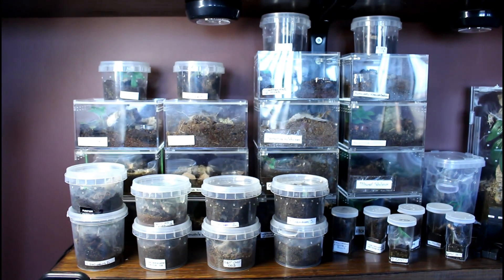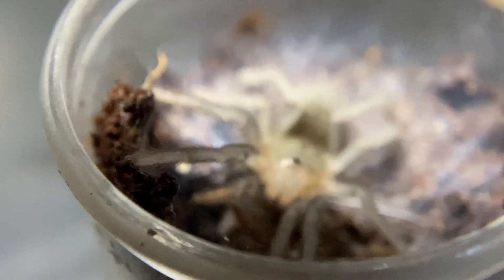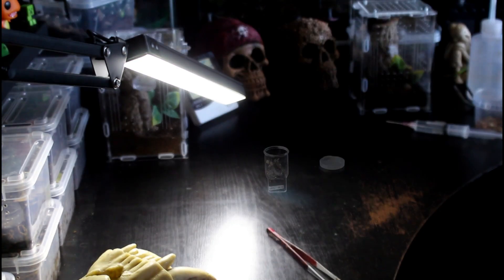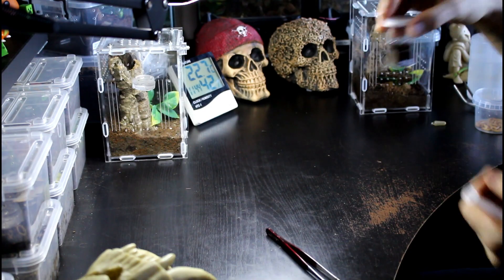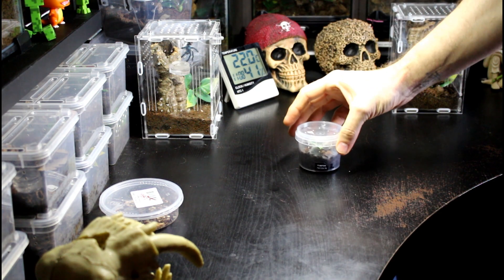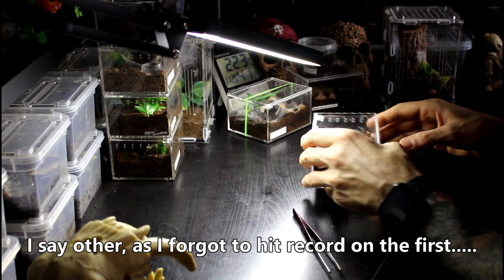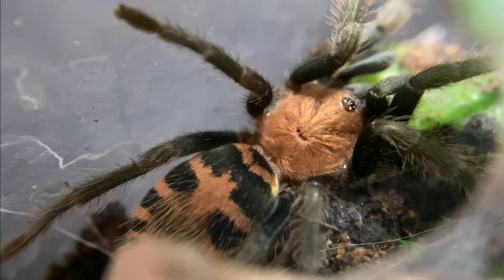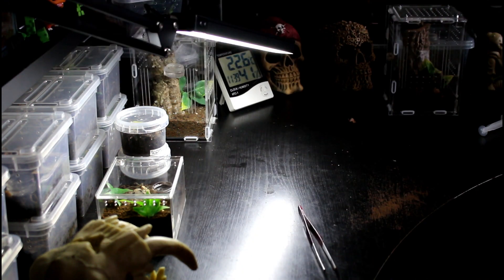Macro lens on the Spiderlings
Just some footage of my slings, close up and under the spot light.

Lens kit from Amazon UK